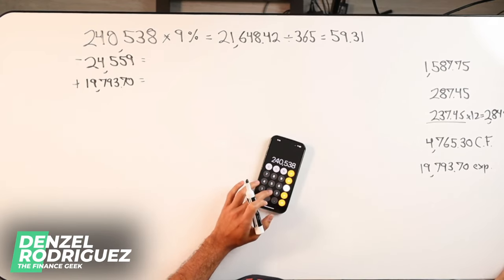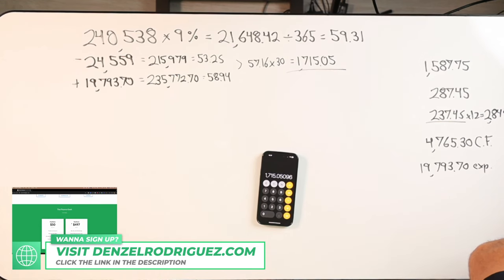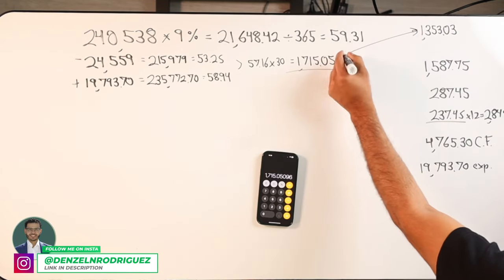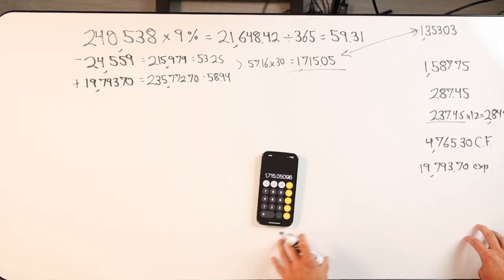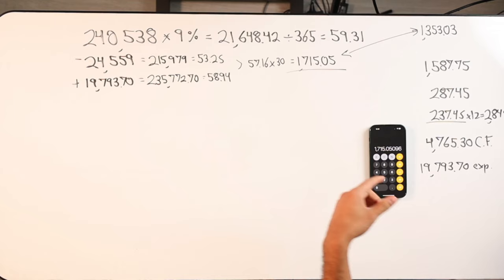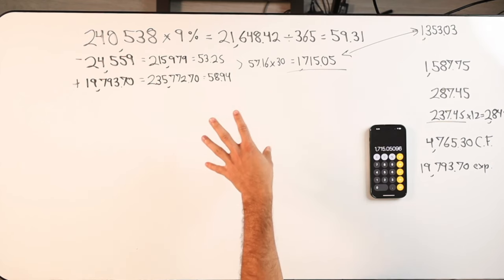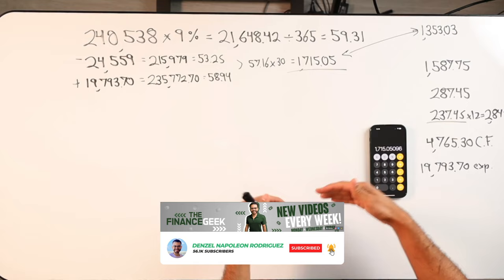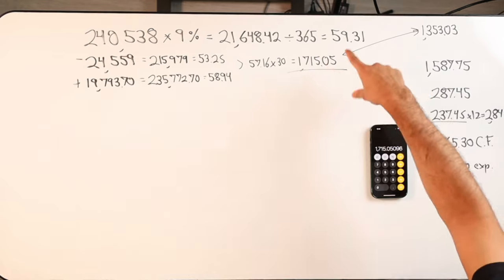Velocity Banking Might NOT Be The Best Choice For You